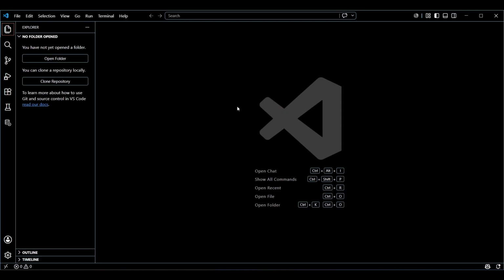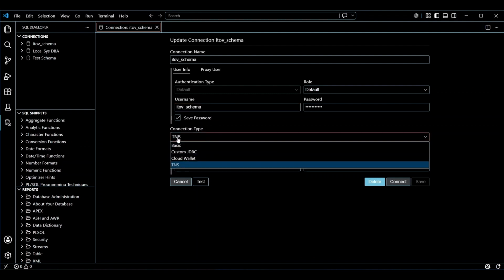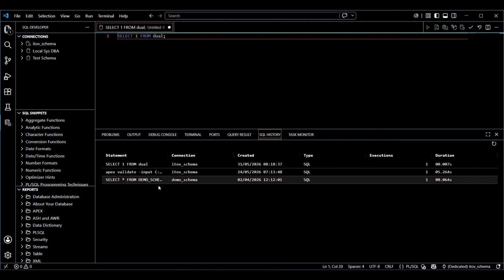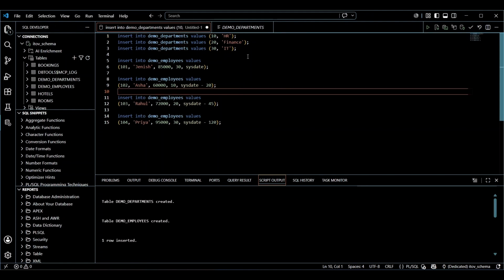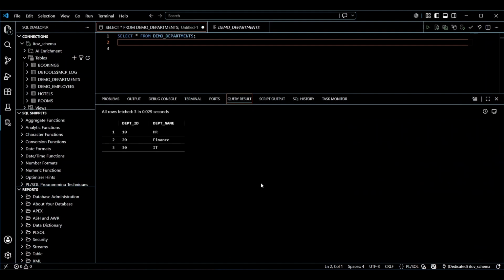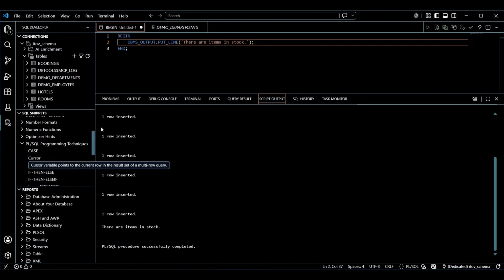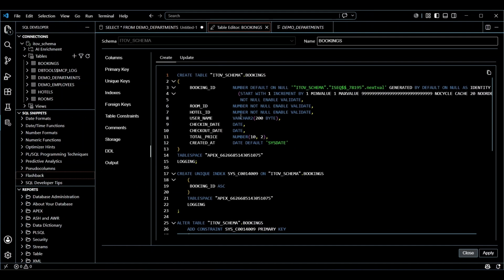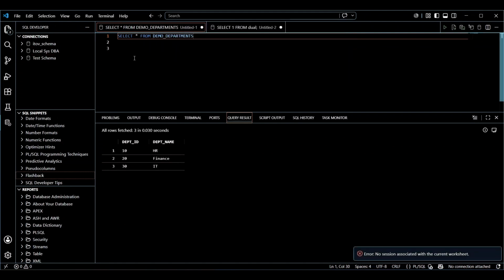Oracle SQL Developer in VS Code | Complete Beginner Guide for Oracle DB Developers (2026)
🚀 Want to use Oracle SQL Developer directly inside Visual Studio Code?

In this video I walk through Oracle SQL Developer for VS Code from start to finish and show how Oracle developers can use it efficiently for day-to-day work.

If you work with Oracle Database, Oracle SQL, PL/SQL, or Oracle APEX, this extension can make development much faster right inside VS Code.

⏱️ Chapters
00:00 Introduction
00:48 Channel Intro
00:56 Overview of UI
01:08 Creating a New Connection
02:53 Worksheet Creation
03:33 Executing a SQL Statement
04:25 Executing a SQL DDL Script
05:13 Executing DML and Committing It
06:13 Export Data from Tables and Query Output
08:01 SQL Snippets
10:30 Reports
11:38 Editing a Table
12:12 Split Screen Concept
13:07 Other Features
13:38 Disconnecting a Schema
14:00 Conclusion
14:31 Channel Outro

📌 In this tutorial you’ll learn:
✅ Connect Oracle Database to VS Code
✅ Create and manage worksheets
✅ Run SQL queries and scripts
✅ Execute DDL and DML
✅ Commit / Rollback changes
✅ Export query results and table data
✅ Use SQL snippets for productivity
✅ Work with reports
✅ Edit tables visually
✅ Split screen workflow tips
✅ Explore additional useful features

This is especially useful for:
• SQL / PL/SQL Developers
• Database Administrators
• Beginners learning Oracle Database
• Developers moving from traditional SQL Developer to VS Code